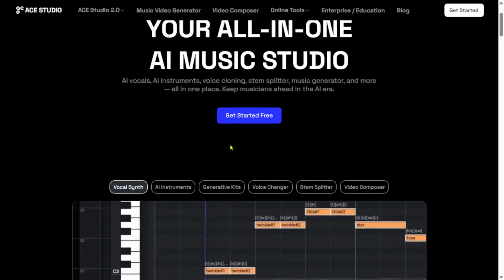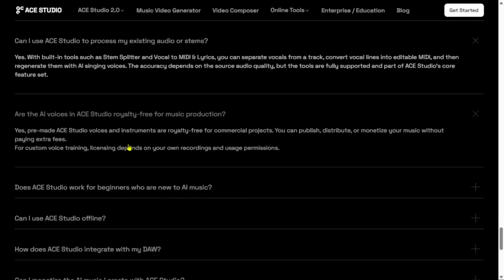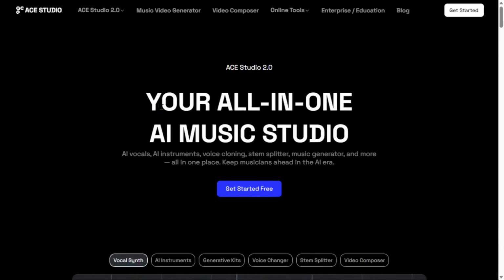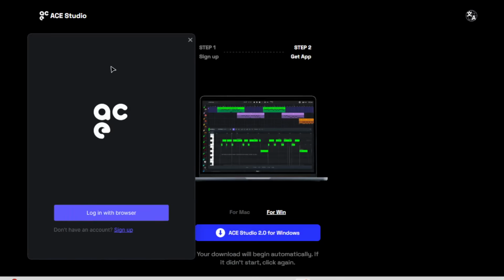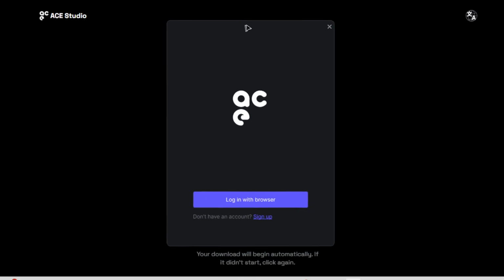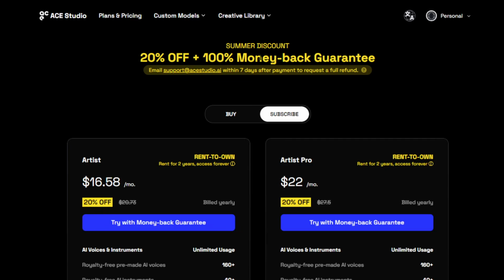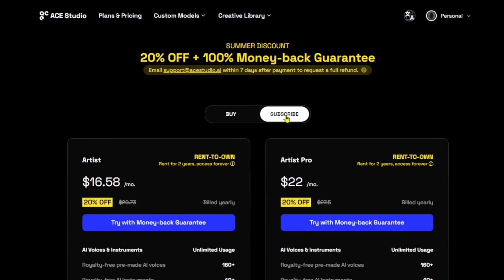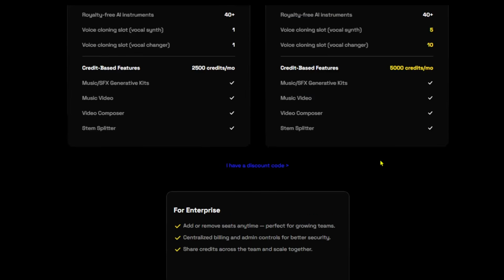😭 ACE Studio did NOT ACE THIS Experience 0️⃣😿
I went into ACE Studio 2.0 genuinely curious. A lot of creators have asked me whether ACE Studio could be an alternative to Suno, so I decided to find out for myself.
And at first? I was impressed.

AI voices. AI instruments. Audio-to-MIDI. DAW integration. Artist licensing. Human performers getting royalty shares. On paper, ACE Studio has some VERY interesting ideas.
I downloaded the software.
Installed it.
Waited.
Logged in.
Went through the onboarding screens.
And THEN came the surprise.
💰 PAYWALL.
After investing roughly 10 minutes just trying to get inside the software, I still couldn't actually test it without pulling out my credit card.
That completely changed this review.
This video isn't really about whether ACE Studio's technology is good or bad—I never even got far enough to properly test it.
ACE Studio users: I especially want to hear from YOU.
Am I being too hard on them—or is this exactly the kind of pricing funnel creators should push back against?
👇 Meet me in the comments.

Chapters
0:00 Looking for a Suno Alternative
0:37 Is ACE Studio Actually Like Suno?
1:07 Artist-Paid & Licensed AI Models
1:33 What Makes ACE Studio Different?
2:17 Can You Monetize ACE Studio Music?
3:22 Voice Changing, Stems & Audio-to-MIDI
4:03 Downloading ACE Studio 2.0
6:04 Why I Test These Tools for You
7:27 Installation Gets Stuck at 95%
8:19 Login & Browser Problems Begin
9:20 Finally Inside ACE Studio... Almost
9:38 “No Membership Found”
10:00 BOOM — The Paywall Appears
10:27 My Problem With “Start for Free”
11:03 $398 vs $528 — What Am I Buying?
12:01 12 Minutes In & I STILL Can't Try It
13:00 “Rent to Own” & Lifetime Access
13:37 The Pricing Gets Even More Confusing
14:27 I'm DONE — My ACE Studio Verdict
14:59 ACE Studio Users, Tell Me I'm Wrong